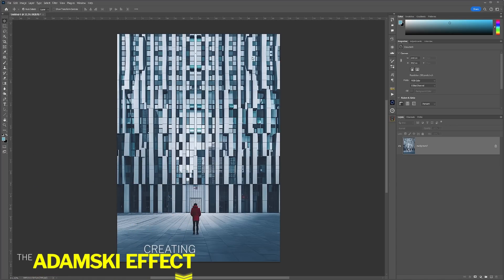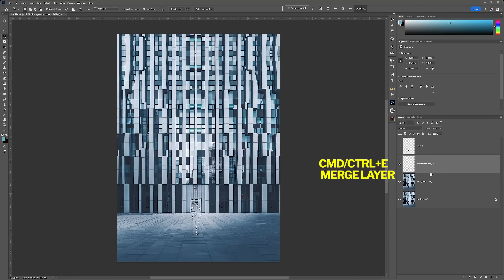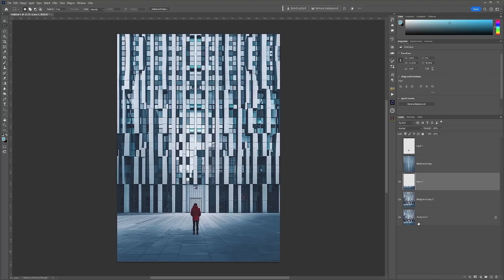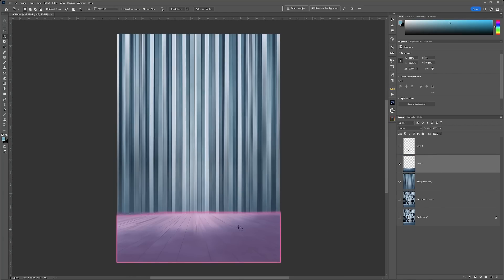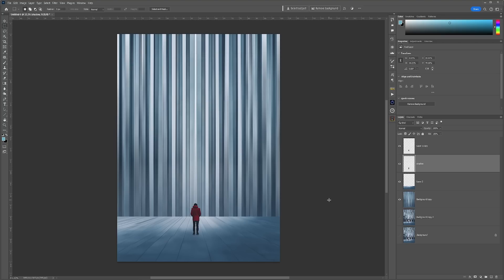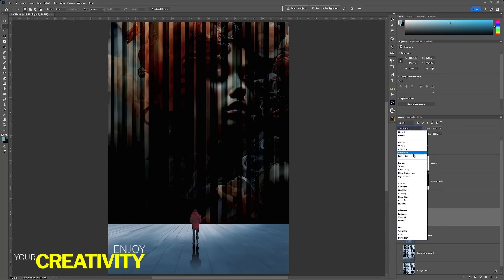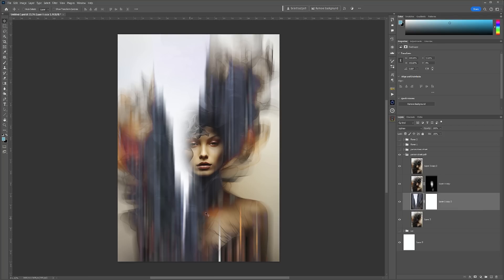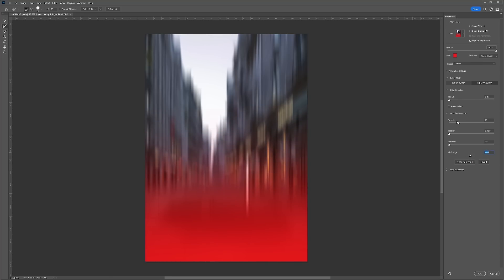The Adamski Effect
In this week's video, we take a look at creating the Adamski Effect in Adobe Photoshop, and then once we've done that we take a few of the tricks from the last few videos and start creating new creative ideas for images.

I hope you enjoy this week's video, and if you do, please click the like button.